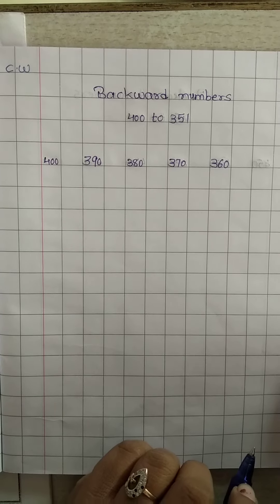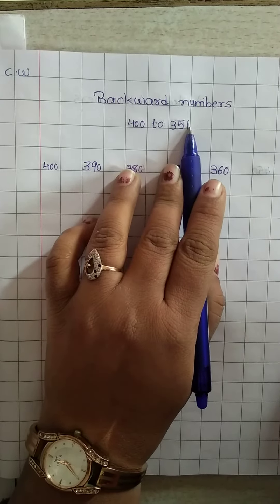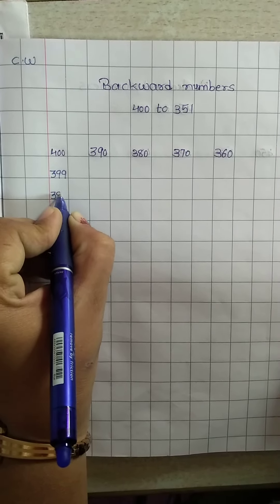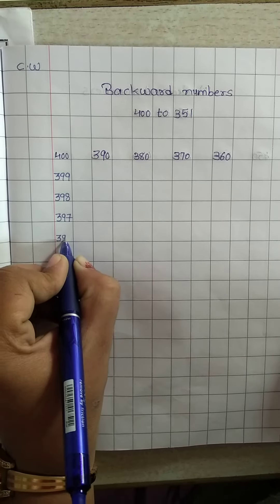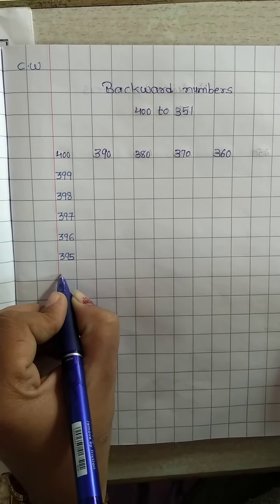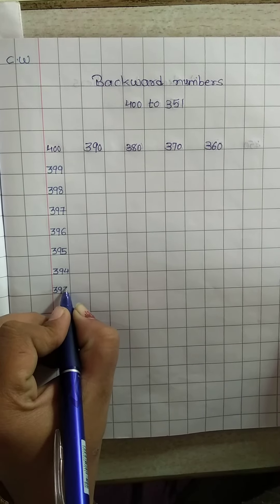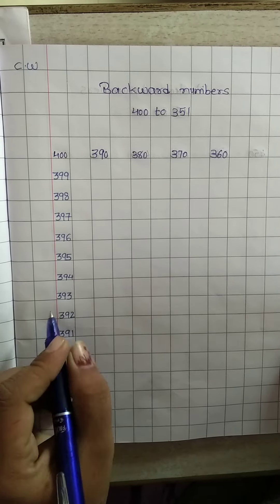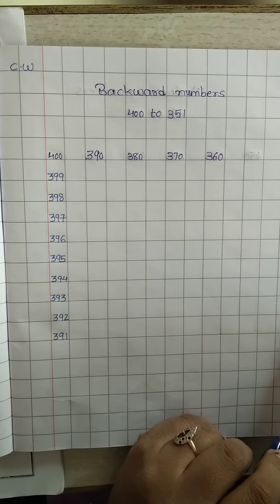STD:-1#BACKWARD NUMBERS#400-351